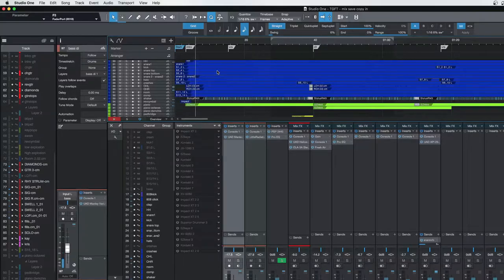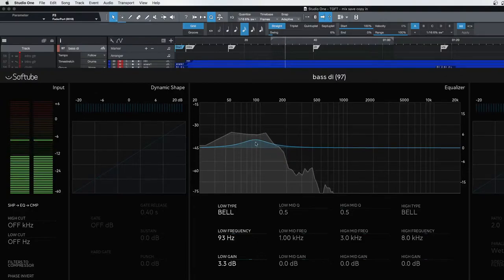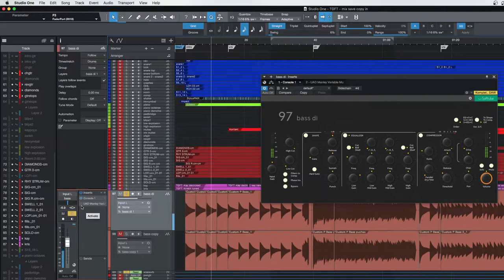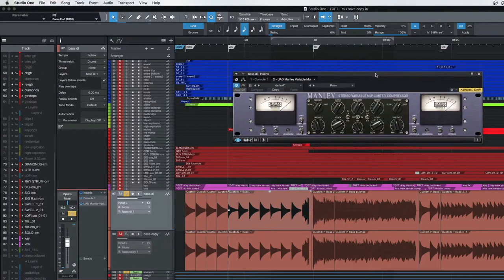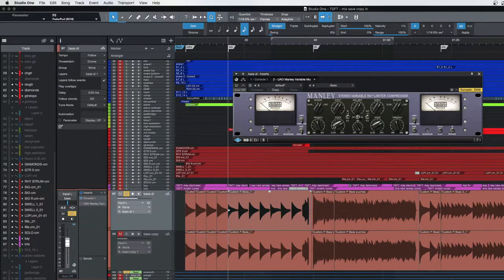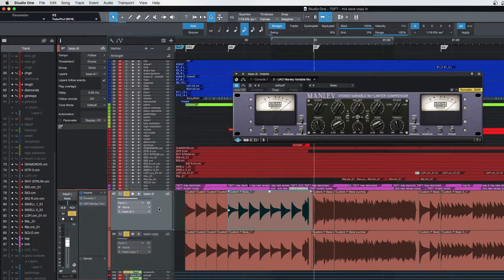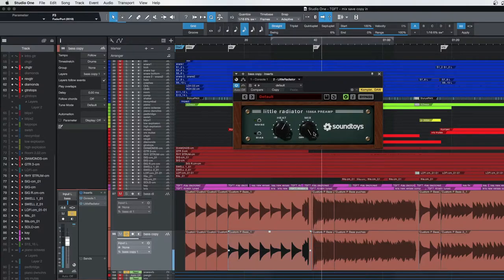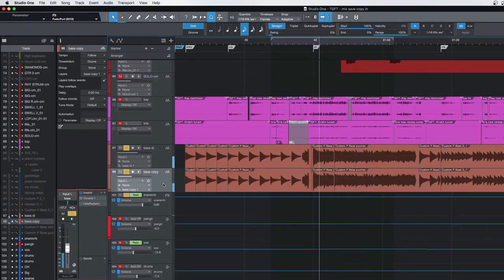New Original Music 2021 - Steel Ivory - Thank God For That - Part 2 How the bass was produced.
Part two of Five - How the bass was produced and mixed for the new single from Nashville Singer Songwriters - Steel Ivory  -Thank God For That. new original music 2021
0:00 welcome
0:18 intro
0:36 Bass DI
2:11 make sure bass track is free of clicks from editing
2:50 UAD Manley VariMu compressor
4:39 Create duplicate track of Bass DI
5:18 Add SoundToys Little Radiator
6:45 Using Presonus FAT guitar pedal effect insted of Little Radiator
8:26 Listen in the track
9:16 Final comments